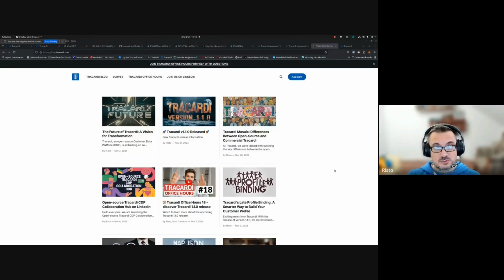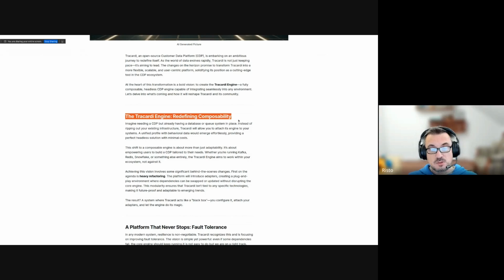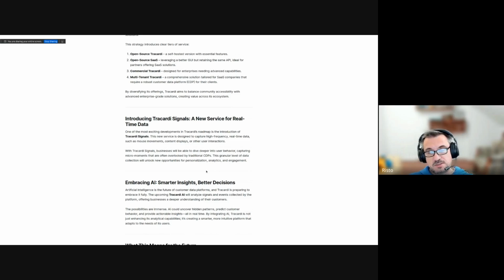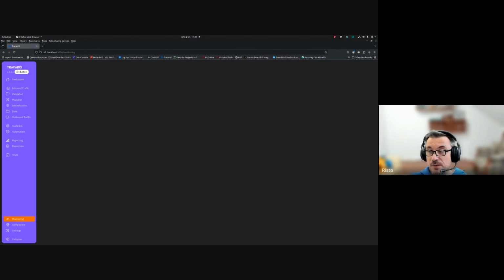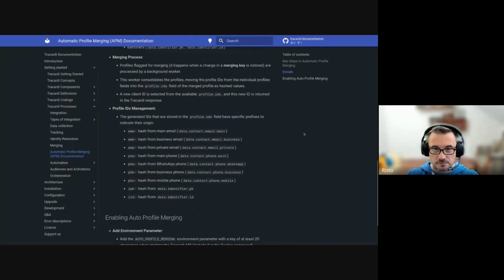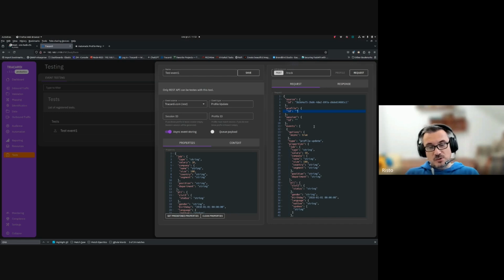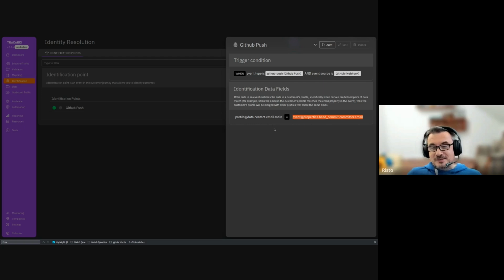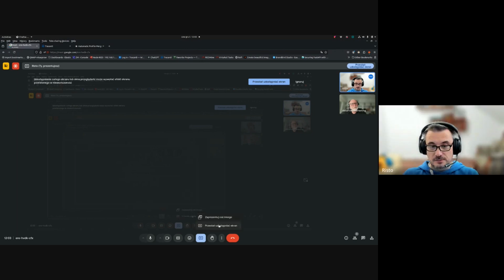Tracardi Office Hours #19